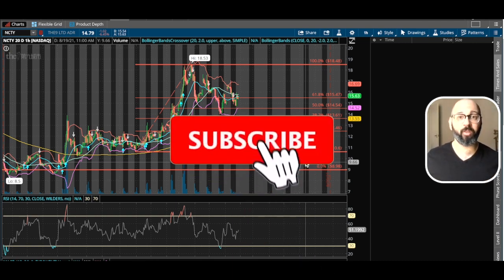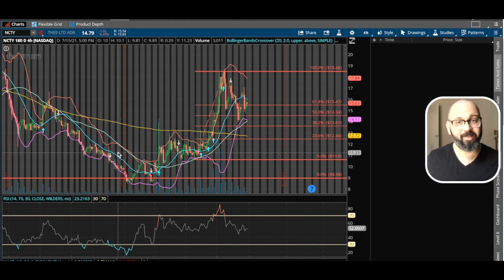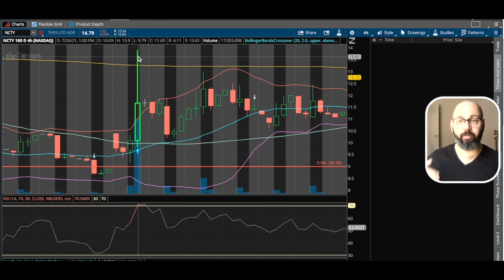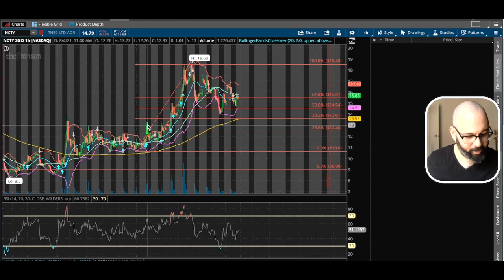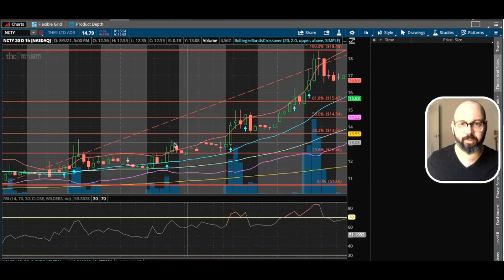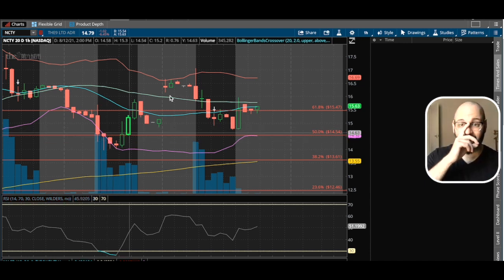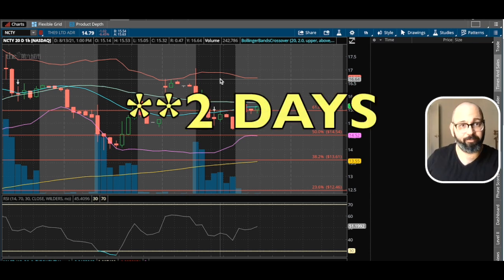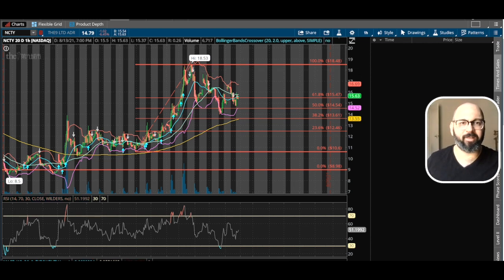How I Made 21% IN 7 DAYS